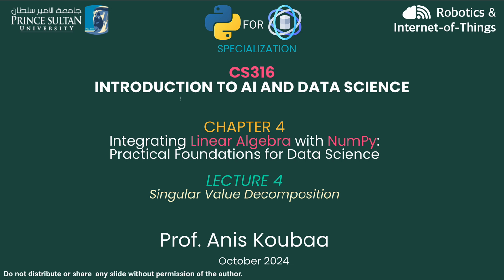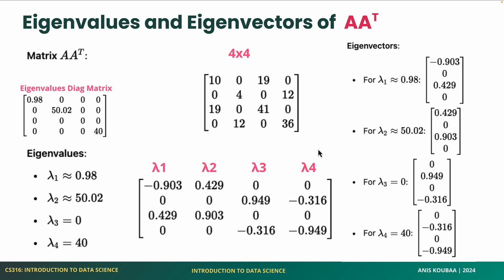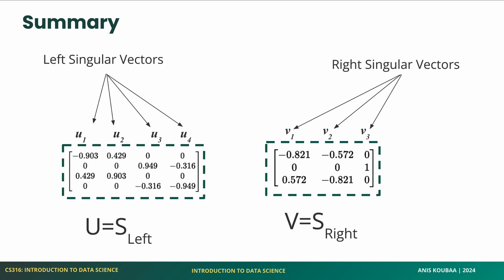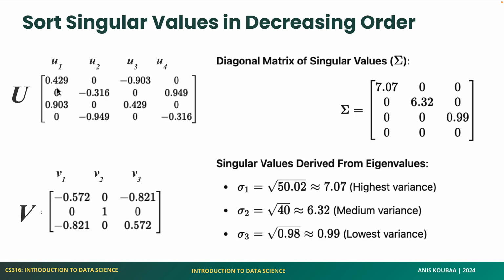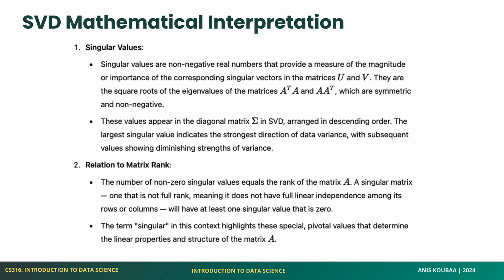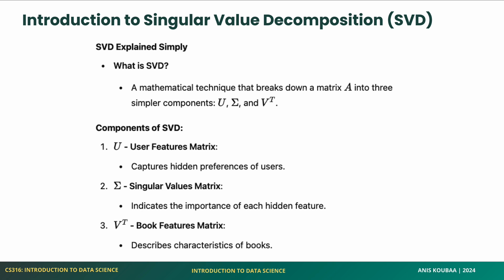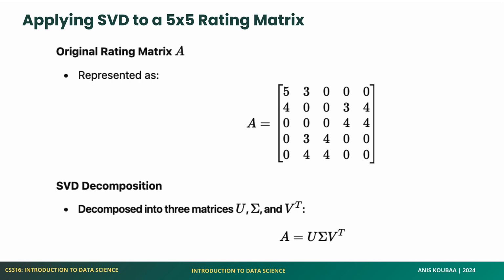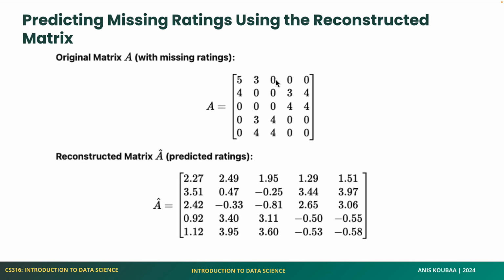[CS316] Singular Value Decomposition and Book Recommendation System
Introduction to Singular Value Decomposition (SVD)
Concept Explanation: The lecture would begin with a theoretical introduction to Singular Value Decomposition, explaining it as a matrix factorization technique used in linear algebra. SVD decomposes a matrix into three other matrices called U, Sigma (Σ), and V*, where U and V* are orthogonal matrices and Sigma contains the singular values.
Mathematical Foundation: The properties and computation of the U, Sigma, and V* matrices would be detailed, possibly with examples demonstrating how they are derived from a given matrix.
2. Applications of SVD
Principal Component Analysis (PCA): The lecture might explain how SVD is used to perform PCA for dimensionality reduction in data science.
Noise Reduction: Demonstrating how SVD helps in noise reduction and data smoothing.
3. SVD in Recommendation Systems
Mechanism: Discussion on how SVD helps in predicting missing values in user-item interaction matrices, which is crucial for building recommendation systems.
Algorithm Detailing: Step-by-step process of applying SVD in the context of recommendation systems, including handling sparse matrices and predicting user preferences.
4. Case Study: Book Recommendation System
System Overview: Description of a book recommendation system that uses SVD to suggest books to users based on their past reading habits and the behavior of similar users.
Data Handling: How data is collected, cleaned, and prepared for the SVD algorithm.
Implementation: Walking through the code or pseudocode that implements SVD in the recommendation system, possibly using Python with libraries like NumPy or Scikit-learn.
Evaluation: Discussing how to evaluate the effectiveness of the recommendation system, including metrics such as precision, recall, and RMSE (Root Mean Square Error).